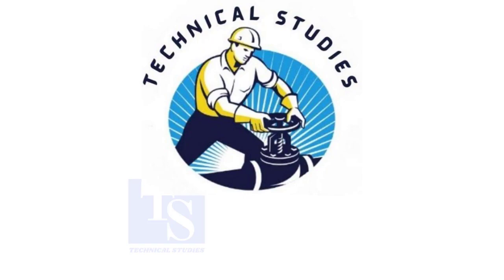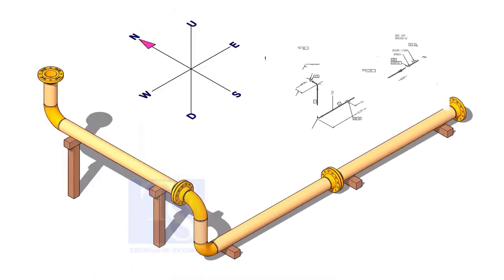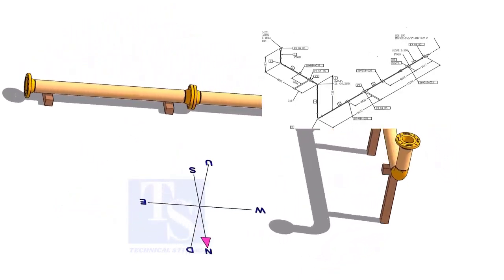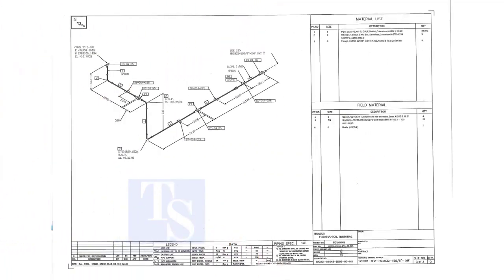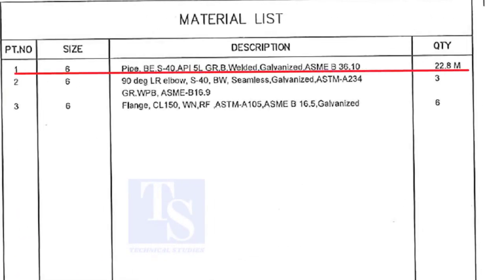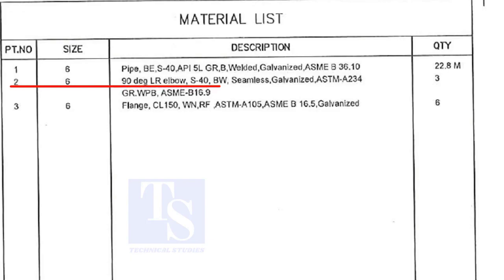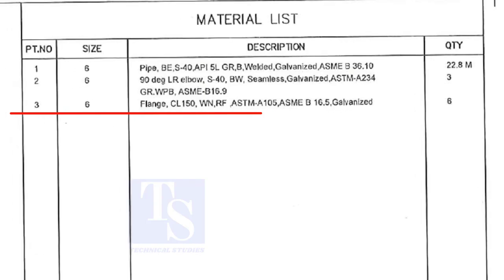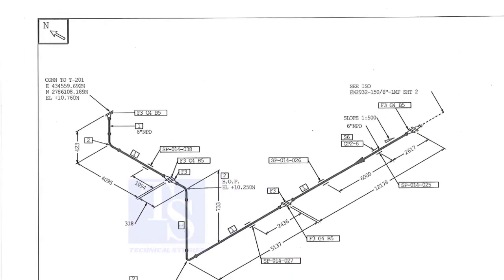Piping, Pipe Wire Template Bending tutorial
Piping, Pipe Wire Template Bending tutorial  @technicalstudies.
Electrical engineering
Fabrication group
FABRICATION LOVERS
Mechanical engineering
PIPELINE GROUP
Piping design
Piping engineer
Piping masters
PIPING SUPERVISOR/FOREMAN/ENGINEER
Piping world